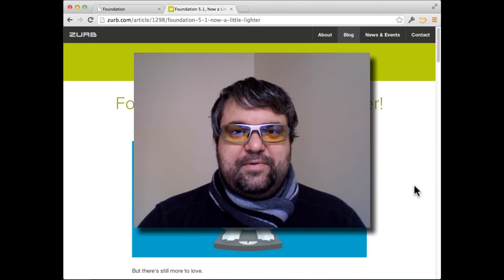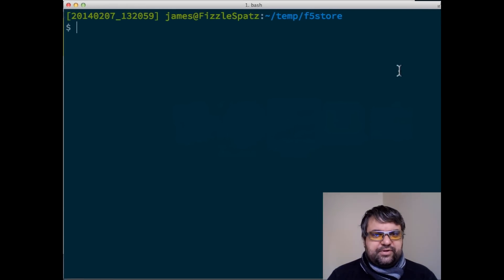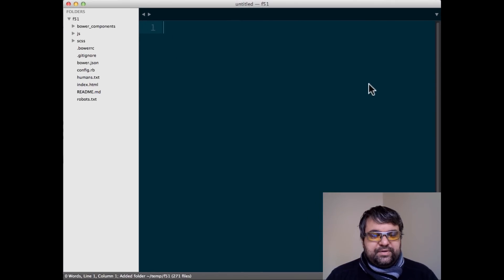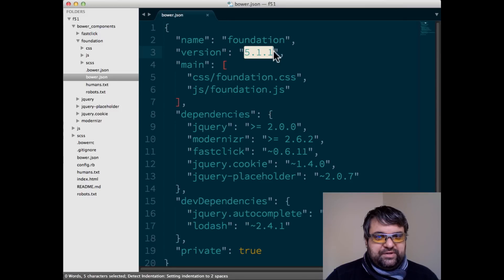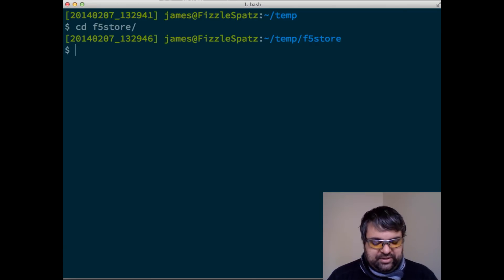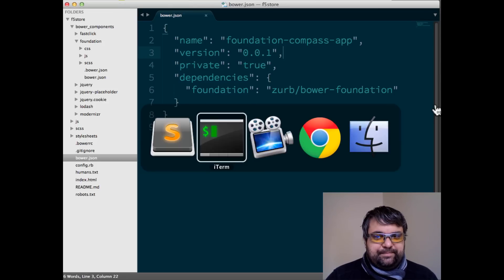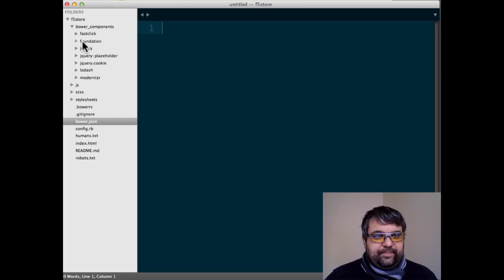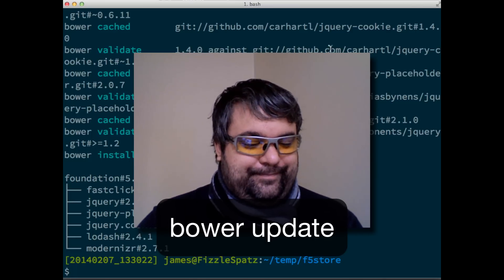Update ZURB Foundation 5 Using Bower Tutorial FoundationCasts Ep. 3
A couple of days ago ZURB released Foundation 5.1. Learn how to create new projects and update your existing Foundation 5 projects using Bower in this screencast.